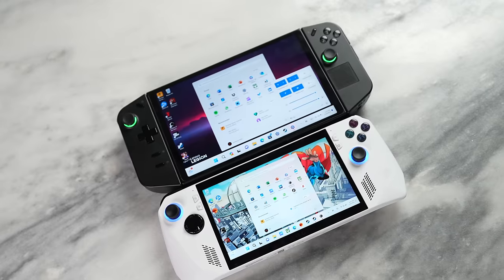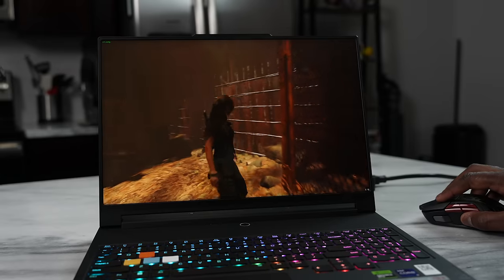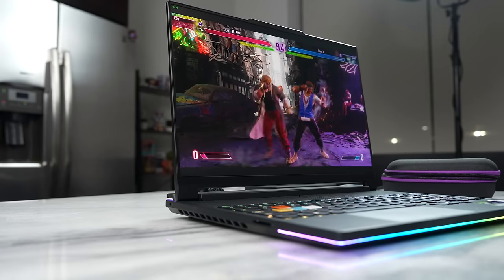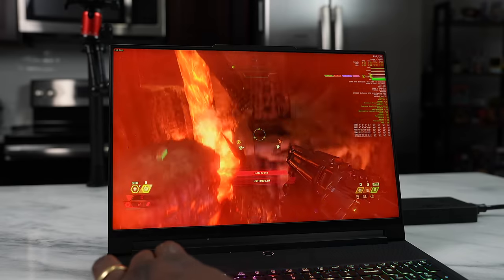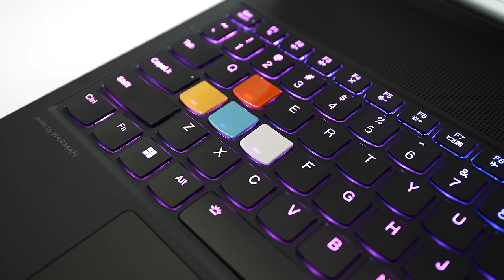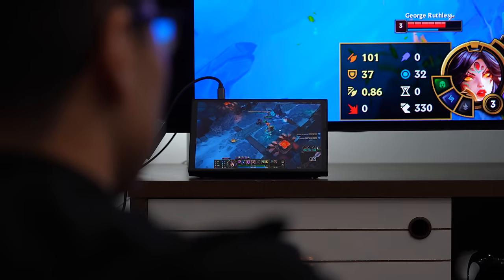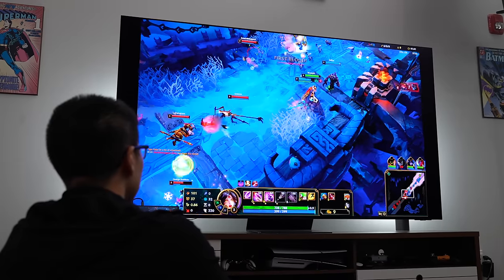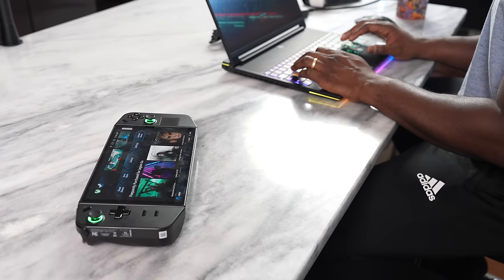Is A Laptop Or Handheld Better For Mobile PC Gaming?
Mobile PC gaming has changed drastically in the last year with devices like the Legion Go or even desktop Laptop replacements like the Legion 9i. Which allows gamers full access to PC gaming. The question remains does mobile PC gaming go the route of the Legion Go or is the more for more powerful devices like the Legion 9i